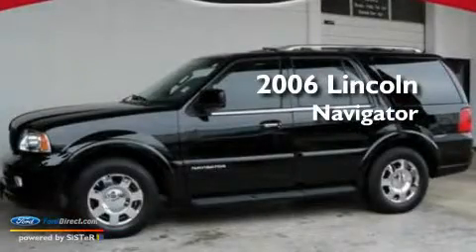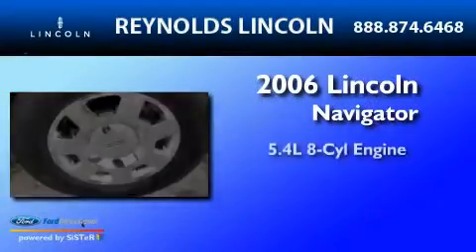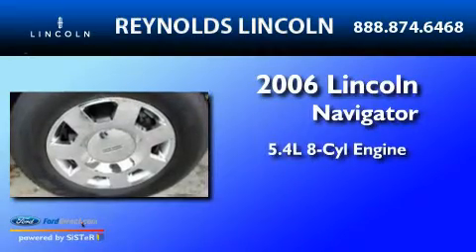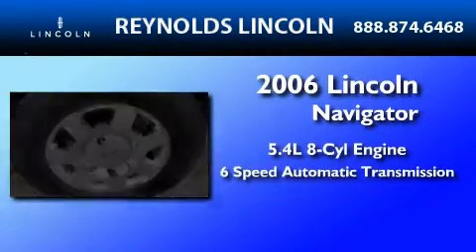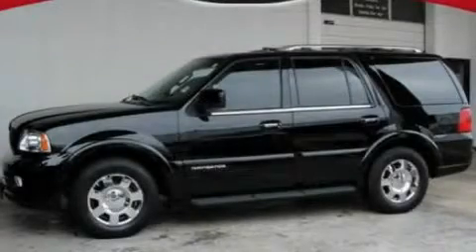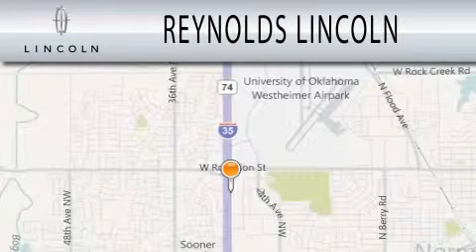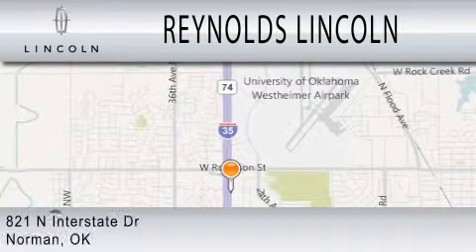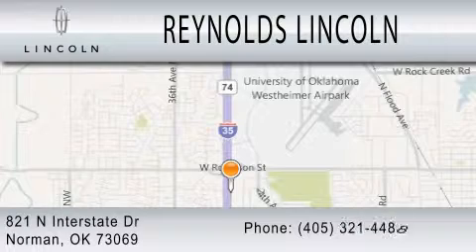2006 LINCOLN NAVIGATOR OK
Year : 2006
 Make : LINCOLN
 Model : NAVIGATOR
 Engine : 5.4L V8
 Trans . : AUTO 6SPD
 Exterior : BLACK
 Miles : 34,528
 Interior : CHARCOAL BLACK
 Stock : LA214A

 821 North Interstate Drive
  , OK 73069